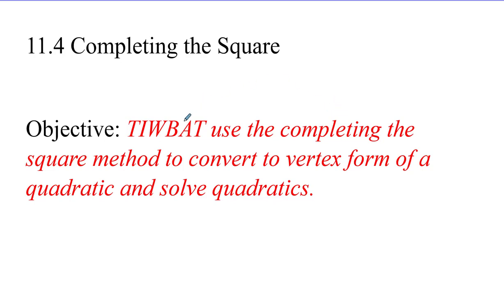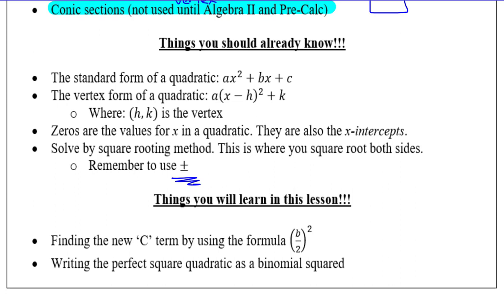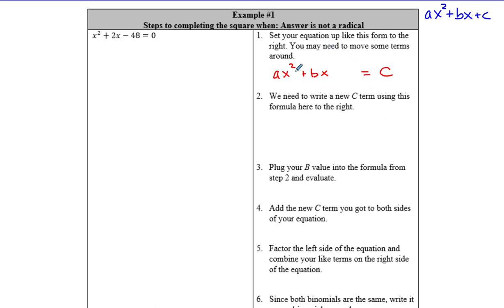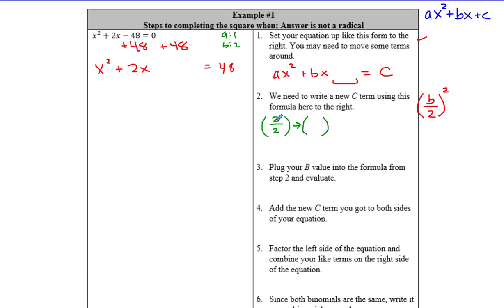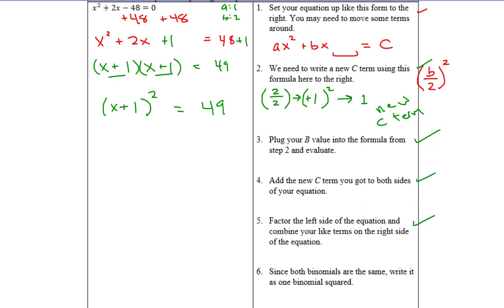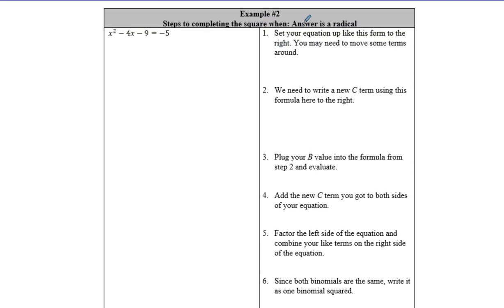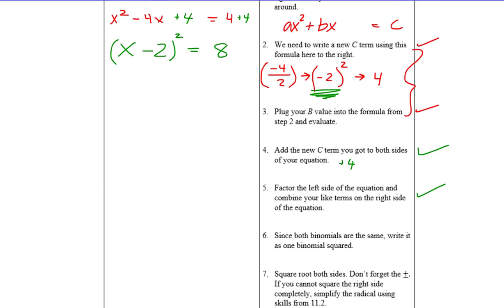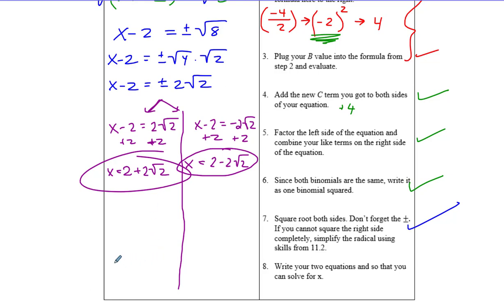11.4 Completing the Square Notes